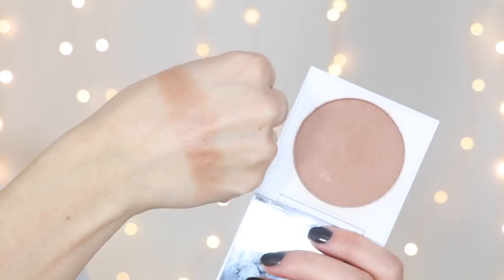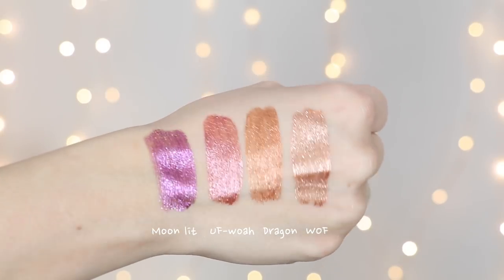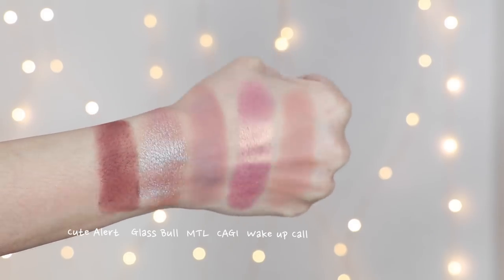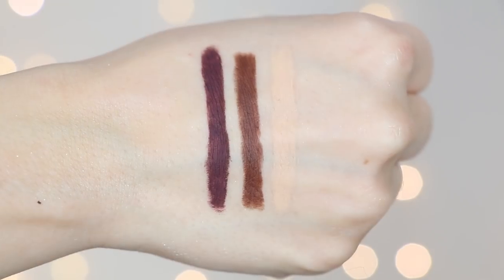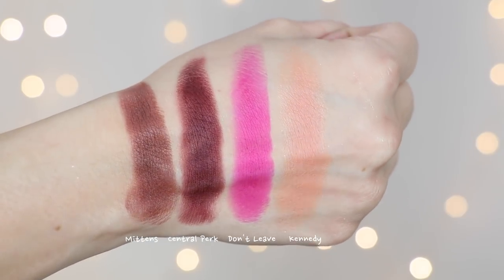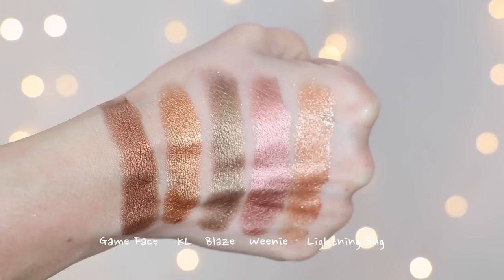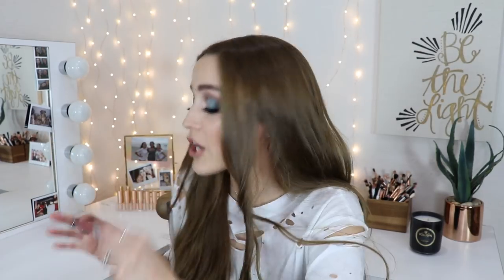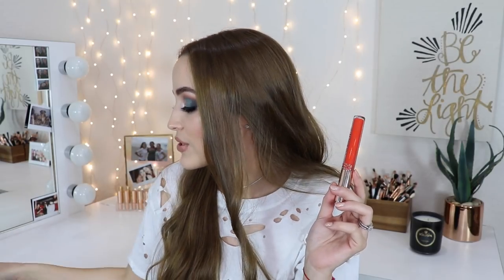BEST OF COLOURPOP | My Favorite Products - 2018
Here is a video where I walk you through Coloupops BEST PRODUCTS (WITH LIP SWATCHES TOO)I hope you enjoy!

They are: Aquarius, Bff, Bff2, Bff3, Lumiere, Taurus & Clique

Product I Mentioned:
No Filter Concealer (I use Light Neutral)
Small Fluff Brush
Small Shader Brush
Brow Boss Gel
Pressed Powder Bronzer in Private Party
Pressed Powder Highlight in Here Kitty Kitty
Gimme More Highlight Palette (but specifically Bigger & Better)
Super Shock Cheek in Wisp & Flexitarian
Supernova Shadows in Walk of Fame, Dragon, UF-Woah & Moon Lit
It Was All A Dream Empty Palette
Pressed Powder Eyeshadows in Play by Play, Paper Tiger, Save it for later, Team Captain, Sideline, Wake up Call, Come and Get it, Made to Last, Glass Bull & Cute Alert
Eyeshadow Palettes in Dream St, Yes Please, I Think I Love You, You had me at Hello, All I See is Magic & Semi- Precious
Creme Gel Liners in Mr. Bing, Honeydude & Best O
Super Shock Shadows in Glow, Cornelious, Wattles, Elixr, Kennedy, Don't Leave, Mittens, Central Perk, Telepathy, Frog, Get Lucky, Coconuts, Issa, Lightning Bug, Weenie, Blaze, Kathleenlights & Game Face
Lippie Stix in Aquarius, Lumiere, Taurus, Grunge, Chi Chi & Frenchie
Ultra Glossy Lips in Fairy Floss, Moon Child, My Jam, Aquarius & Finders Keepers
Ultra Matte Lips in Aquarius 2, Chi, Lumiere 2, Mama & Love Bug
Ultra Satin Lips in Aquarius, Magic Wand, Strip, Alyssa, Dreamy, November, Frick n Frack, Point Zero, Cozy, Rêver & Lost

What I'm Wearing:
Top: Fashion Nova
Earrings & Choker: Forever 21
Ring: Nordstrom
Nails: Future KLP stuff
Brows: Anastasia Brow Wiz in Dark Brown
Face: Hourglass Vanish Foundation Stick in Warm Ivory mixed with Giorgio Armani Luminous Silk in 4, Colourpop No Filter Concealer in Light Neutral, Colourpop Private Party Bronzer & Here Kitty Kitty Highlight
Eyes: Colourpop Dream St. Palette, Colourpop Flexitarian Highlight, Huda Beauty Camille Falsies
Lips: Colourpop Aquarius Lip Liner & Moon Child Ultra Glossy Lip